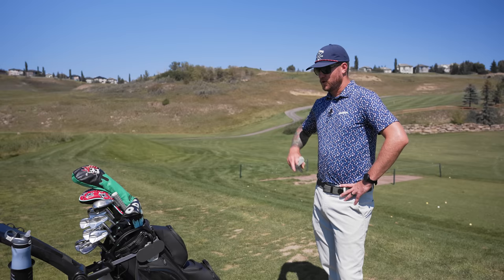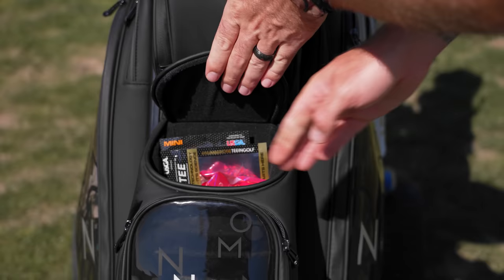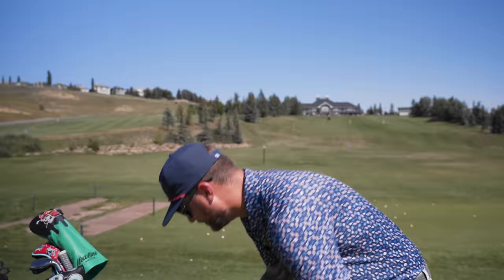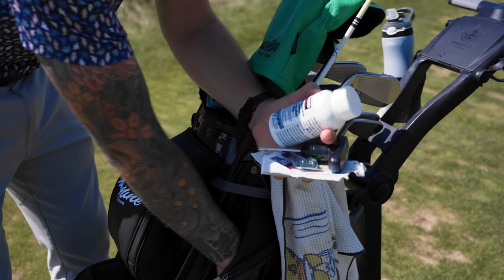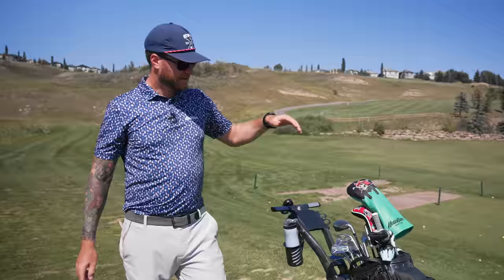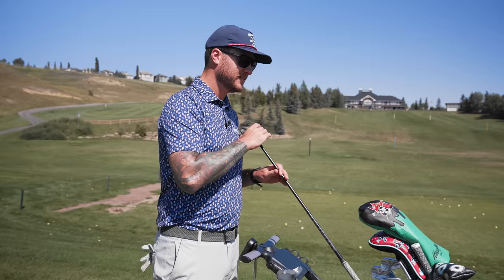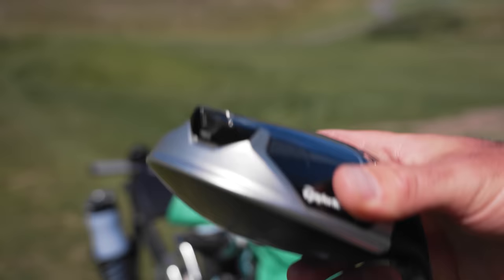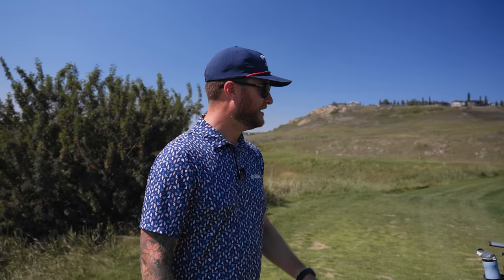What's in My Golf Bag 2023 // Brandon New Nine Golf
What's in my golf bag?! In this 2023 edition, l’ll walk you through all the golf clubs I play, golf balls, golf rangefinder, rain gear and everything else inside my golf bag.

All that, and more.

WORLD WIDE SHIPPING AVAILABLE

Links: 🔗🔗🔗

Grooveitbrush.com

Driver – Taylormade Stealth 2 9°, Fujikura Ventus 6x
2 Hybrid – Titleist 915Hd 18°, Fujikura Motore Speeder Tour Spec 8.8HB X
3 Iron – Titleist 716 TMB, Project X LZ 6.5
4-PW -  Miura MC – 501, Project X LZ 6.5
50° - Vokey SM9 F Grind, Project X LZ 6.5
54° (bent to 55°) - Vokey SM9 S Grind, Project X LZ 6.5
60° - Vokey SM9 D Grind, Project X LZ 6.5
Putter – Tyson Lamb Custom Bridgeport